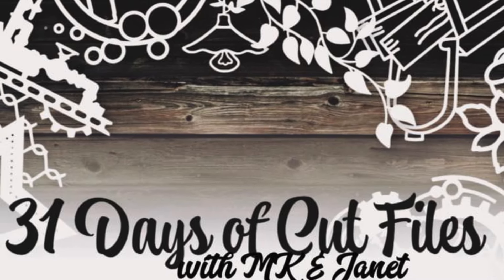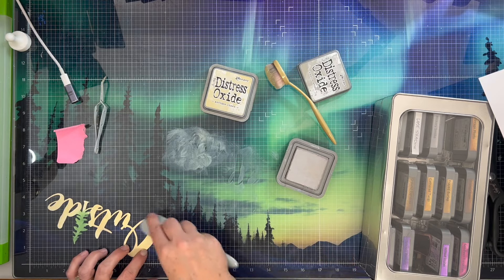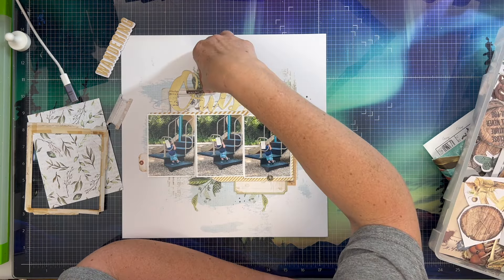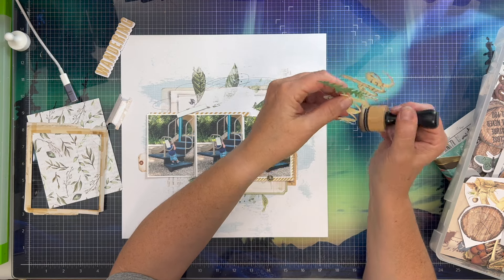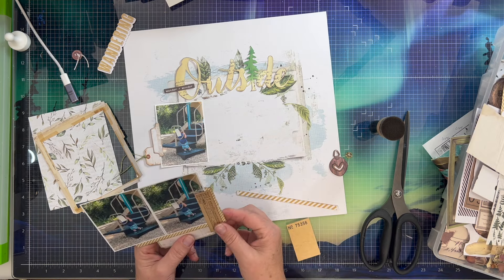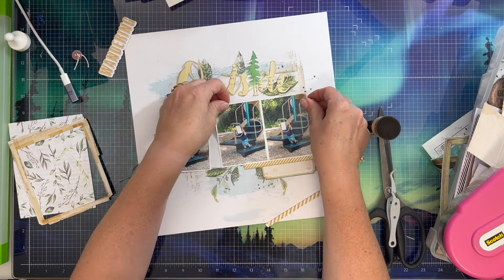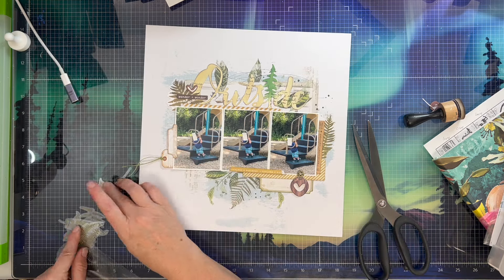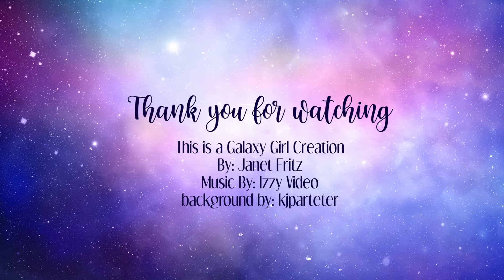Scrapbooking Process Video: Outside (31 Days of Cutfiles - Day 7)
This month is all about cutfiles!  MK and I are hosting 31 Days of Cutfiles where we use a cutfile each day of the month.  We are also doing a lives over in the 31 Days of Cutfiles group so be sure to go join that so you can join in the fun! You can use whatever cutfiles you like, or you can purchase a bundle from us. We have the cutfiles kitted up in a physical bundle as well as a digital bundle, you can find them here: